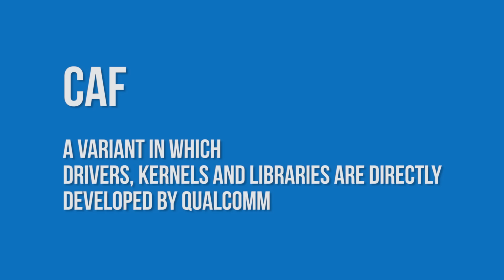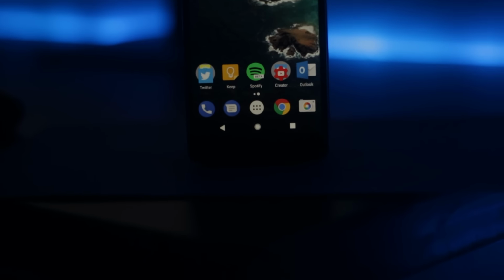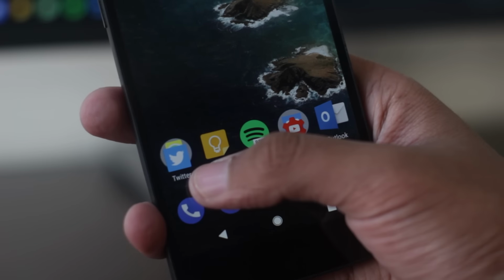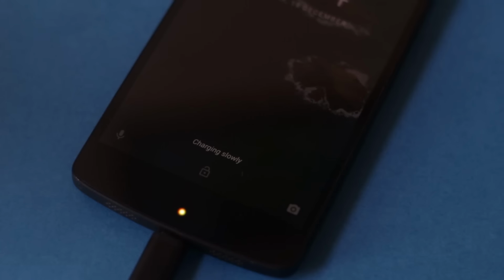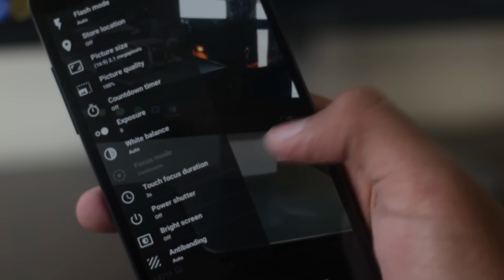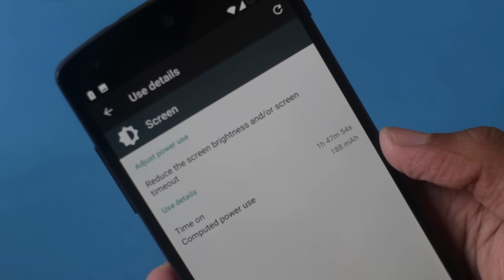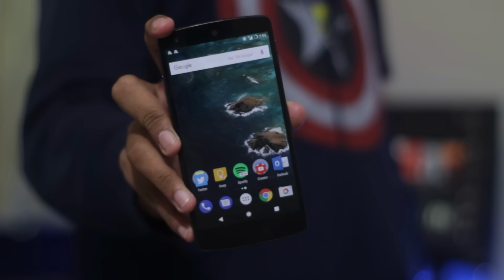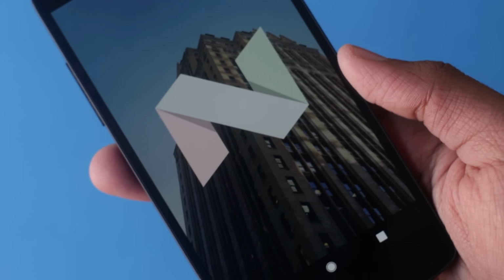CyanogenMod 14.1 Review for Nexus 5! - Don't Install it!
Here is my review of official 14.1 for the Nexus 5 (CAF Variant) and why you shouldn't install it.

Part 2 will come soon featuring the regular AOSP variant.